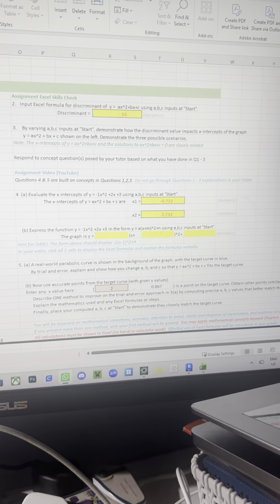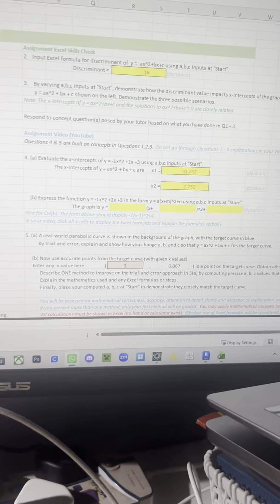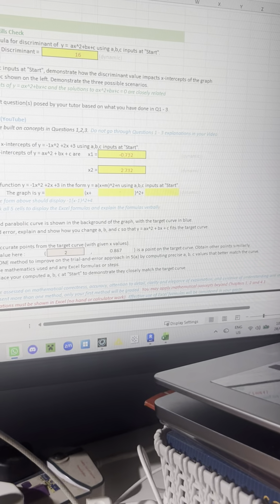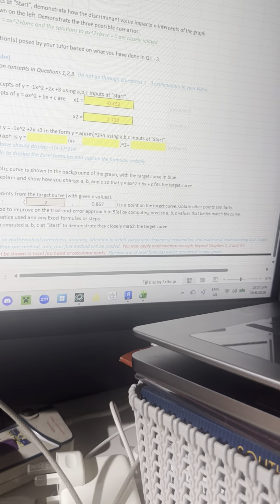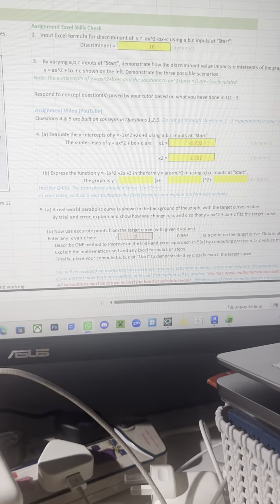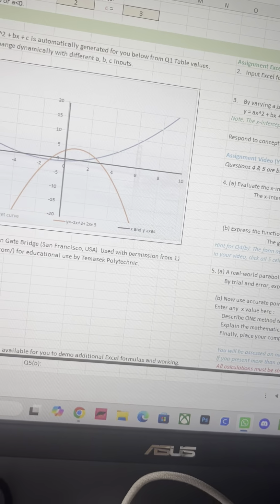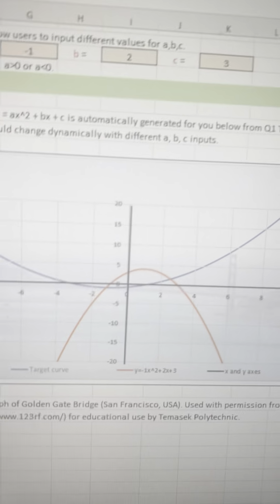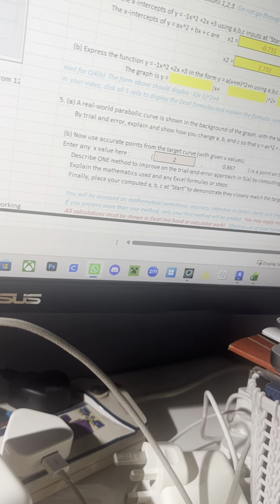Emath1 excel assignment 2026